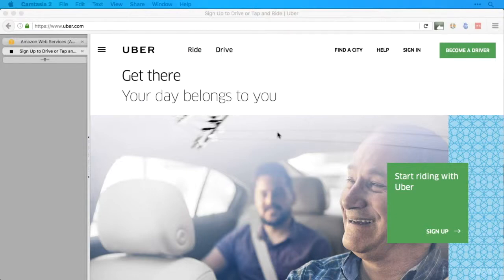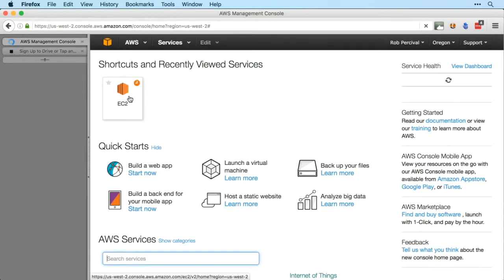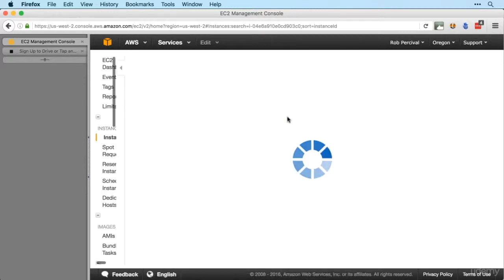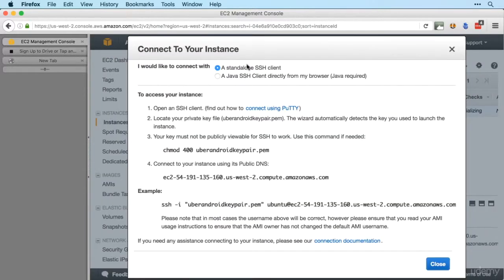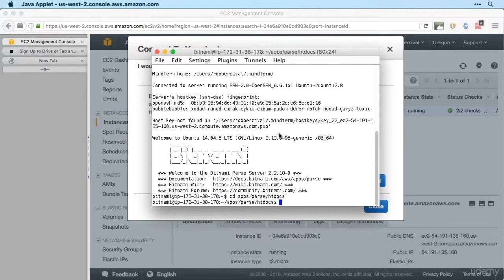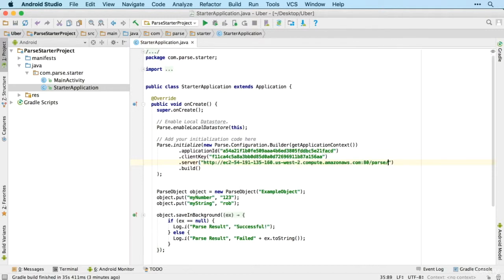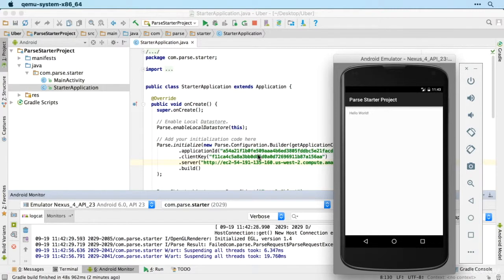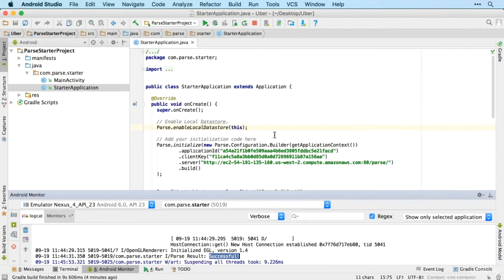Build Uber Clone Android Studio Into - 01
Build an Uber Clone with Android Studio Java